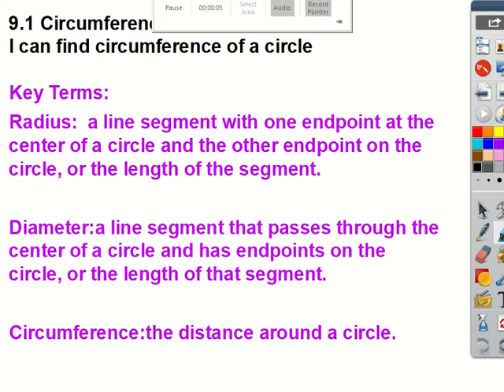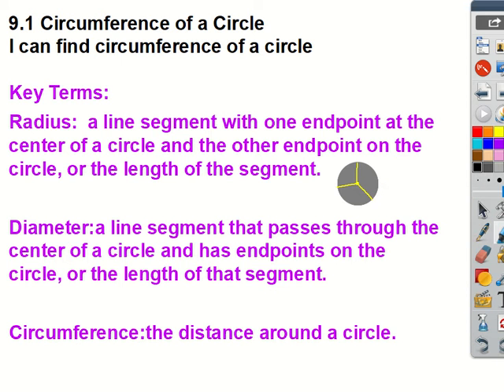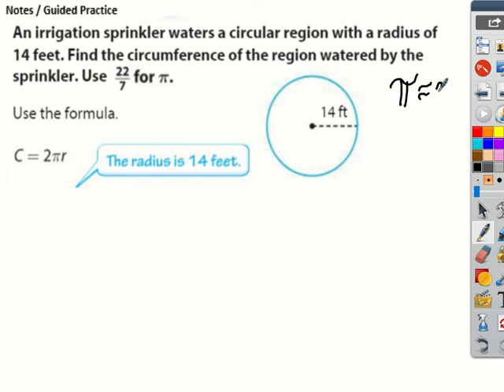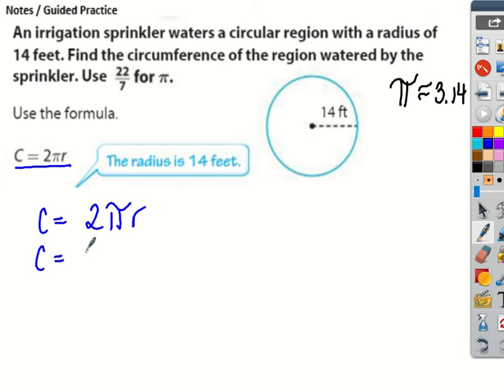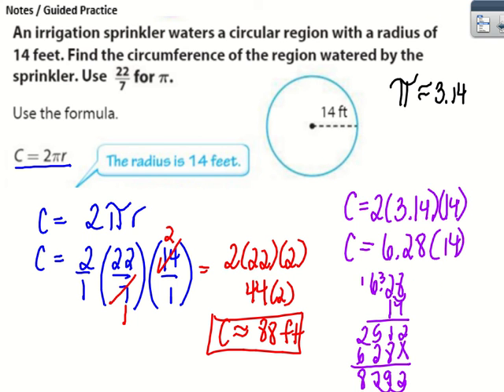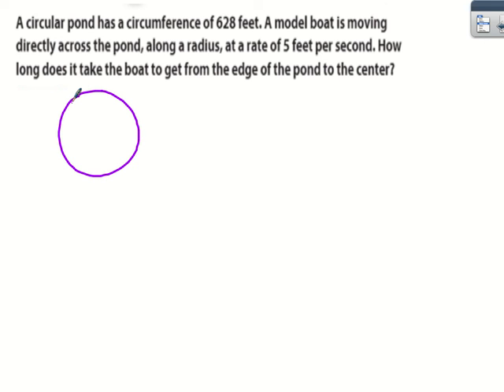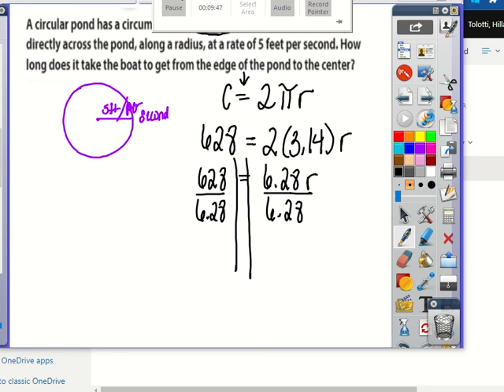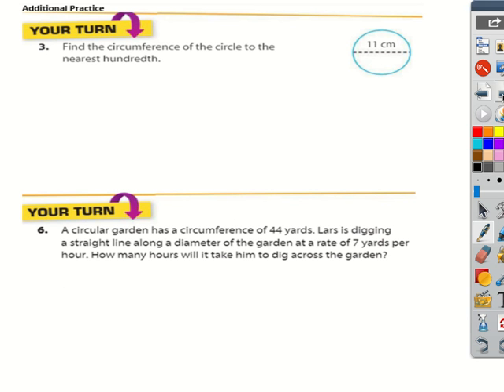9 1 Circumference of Circle